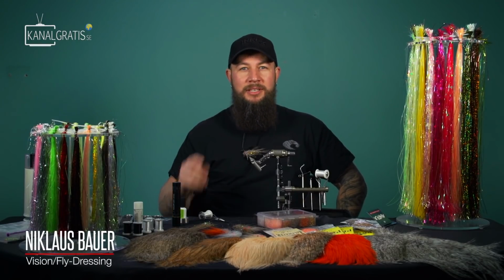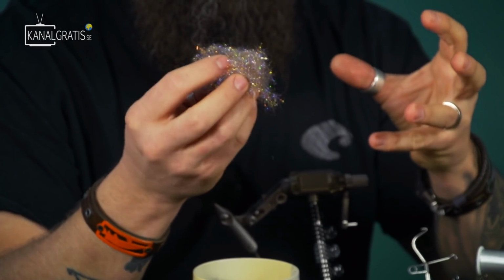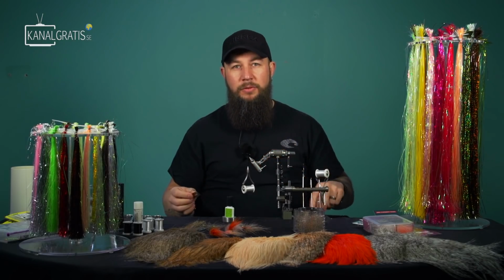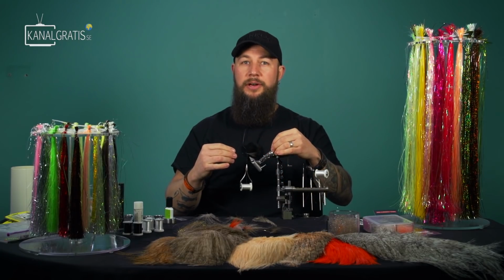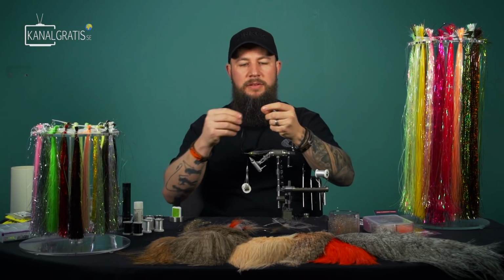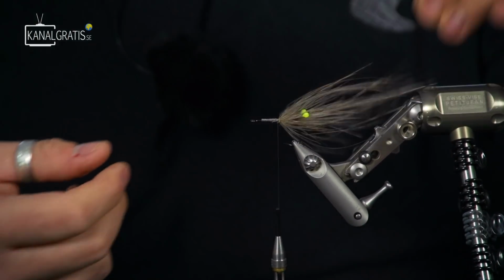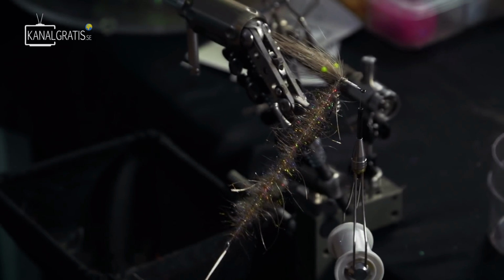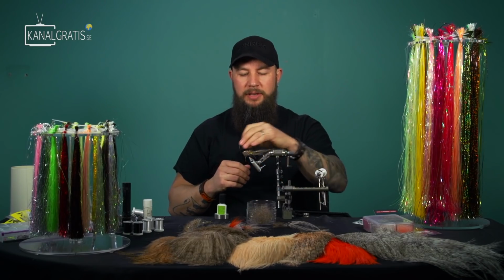TIE TV - Bauer's Shaggy Dub Shrimp (Insane UV)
In this episode of TIE TV we are going to take a classic Shrimp fly and turn it to a bad ass, pulsating Shrimp fly. The magic to make it pulsate the way it does is called Shaggy Dub, it is a dubbing consisting of small rubber "legs" which makes the fly move even in the slowest of retrieves actually even when it’s standing still and we know how much seatrout loves rubber legs don’t we.  Give this fly a go in waters where the sea run brown trout feeds on shrimp, and you will never throw a shrimp without Shaggy Dub again - we promise.

Below are all the materials you need to make this fly:

Hook: Ahrex NS 122 # 2-6 (4)
Glue: Zap brush on
Thread: Textreme Power thread 25, 50D White
Tail: Whiting Rooster Spey Hackle GD dyed Tan, Coq de Leon Rooster Cape dyed Salmon, Polarflash in Gold
Head: Tread colored dark.
Eyes: Easy Shrimp eyes FL.Yellow
Body:  Shaggy Dub in Tan, Senyo’s fusion dub Crusty Nail, SLF Prism in Gold, Rusty Brown and Hares ear, SLF Saltwater in Fl. Shell pink. Mixed in a coffee grinder.